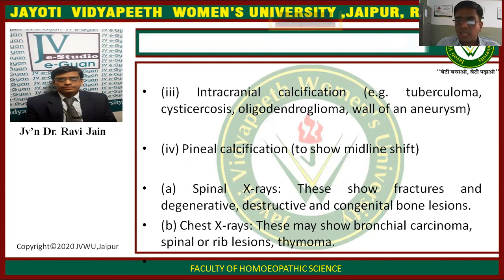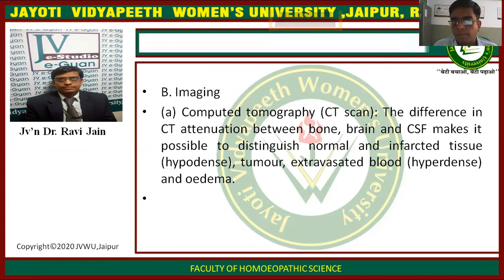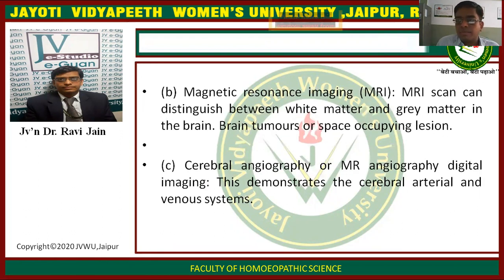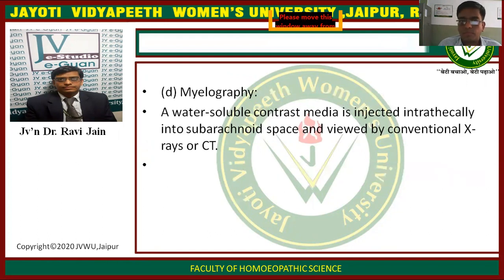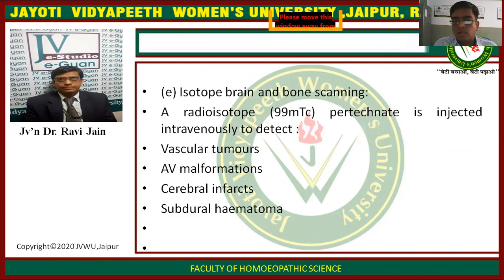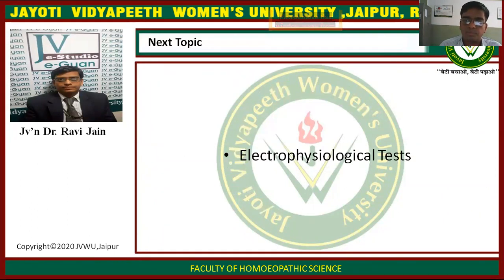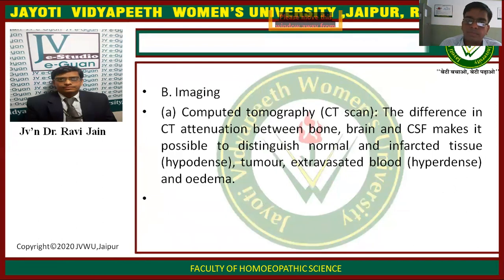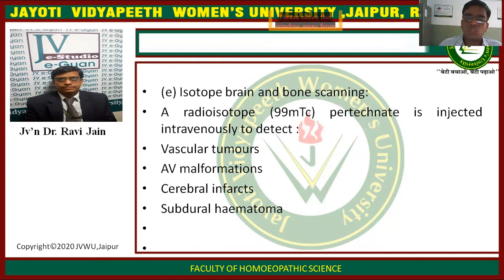JAYOTI VIDYAPEETH-FHS-Practice of Medicine Clinical Neurology - Radiological Investigations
TOPIC NAME-  Neurology - Radiological Investigations